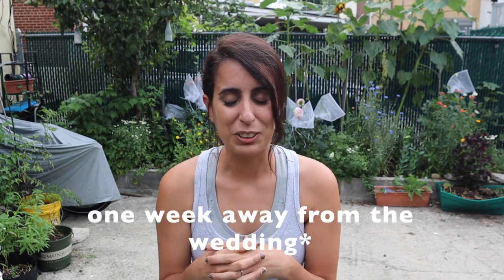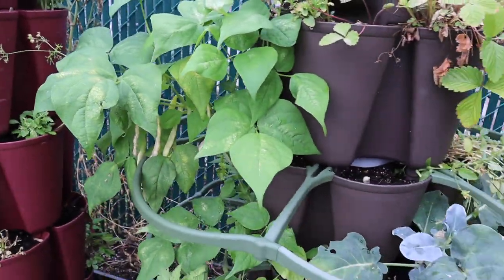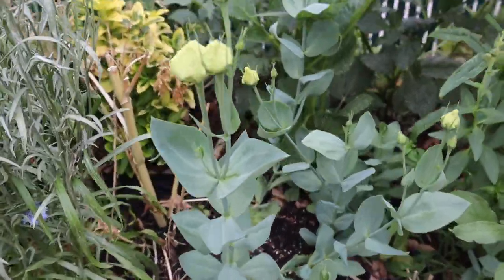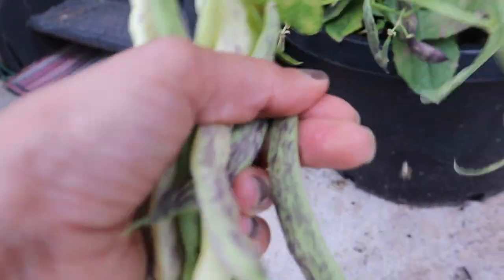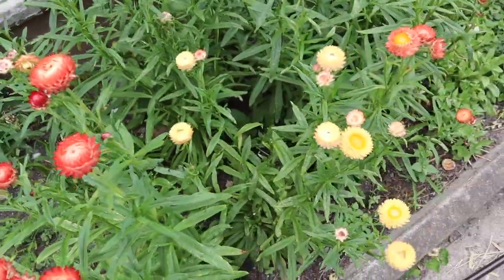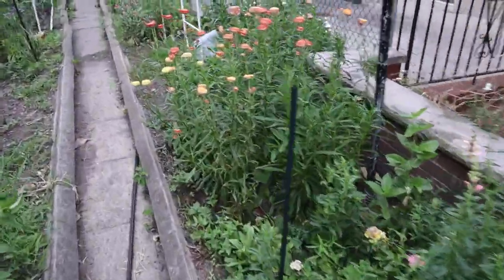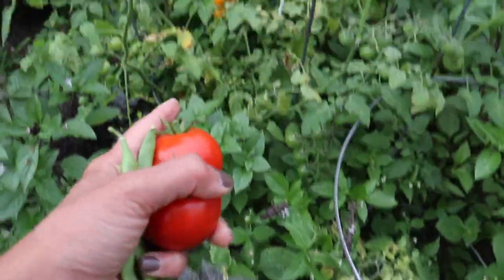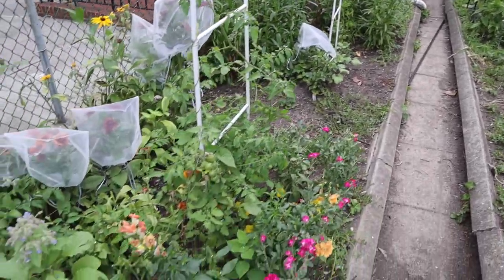FULL Garden Tour Week 7 // Mari's Garden and Kitchen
Welcome to my urban garden! My name is Mari and I'm gardening in Queens, New York City. Zone 7b.